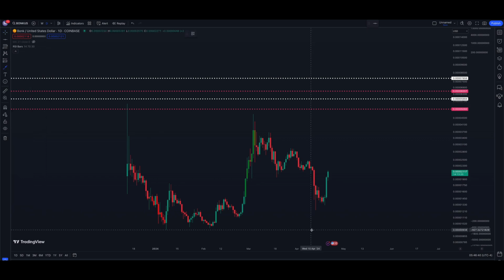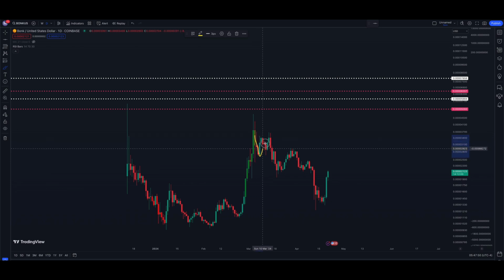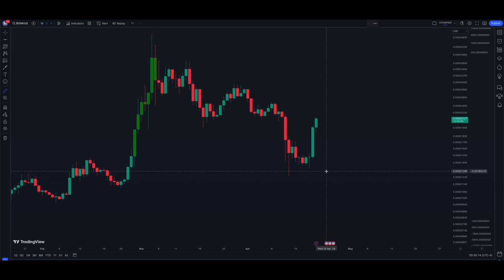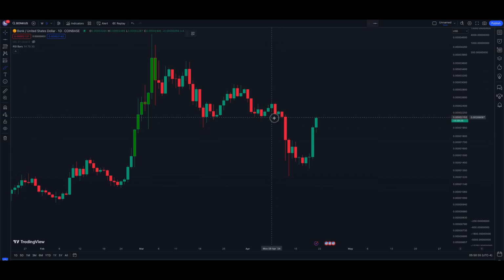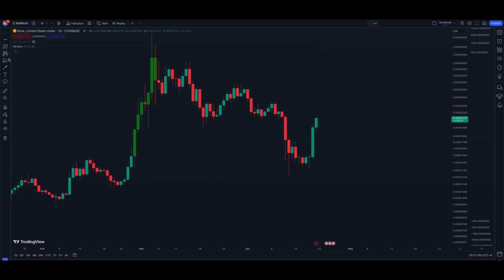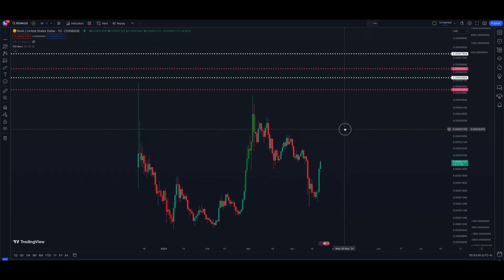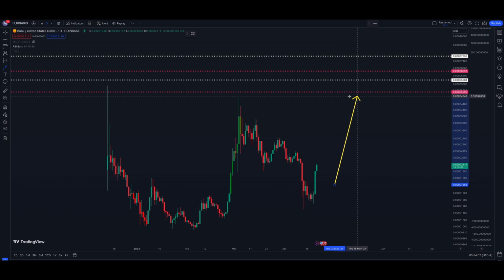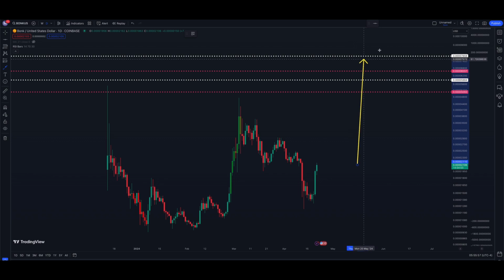BONK CRYPTO ARE YOU READY? (BONK)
BONK looks very bullish in my opinion - Can BONK reach these targets 200% higher or will it fizzle away to nothing? What are you BONK crazy price predictions both higher & lower? BONK can be purchased on Coinbase & UpHold.

Stock Market Art Work: